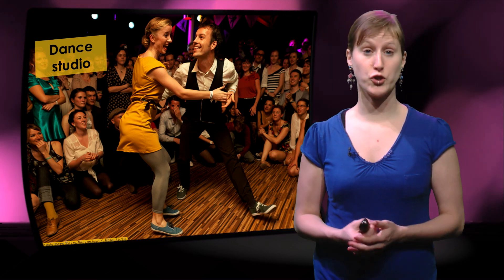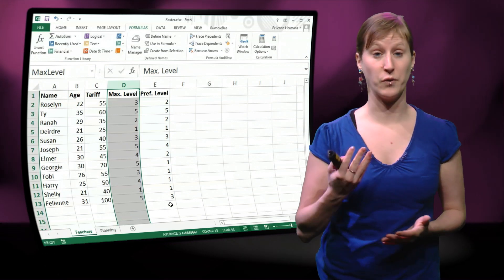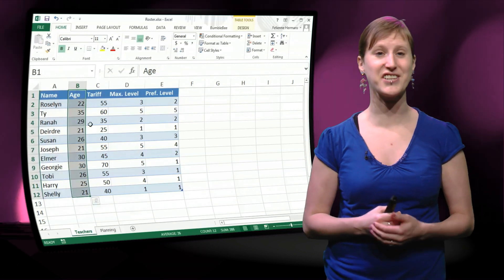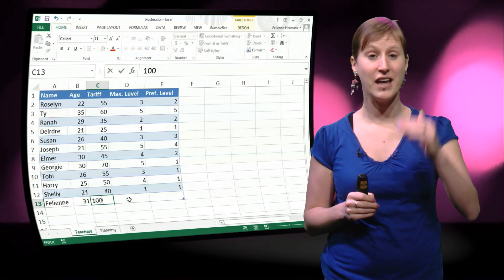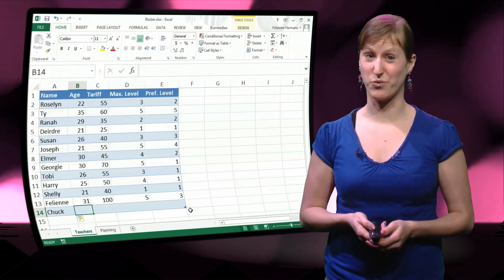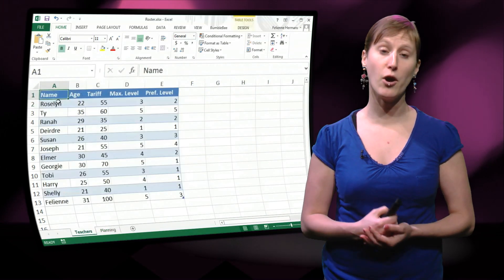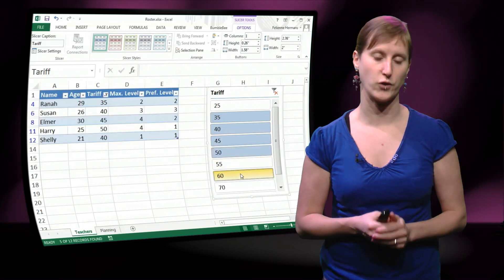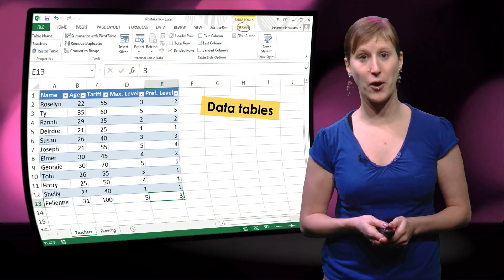EX101x - 4.3 - Data Tables